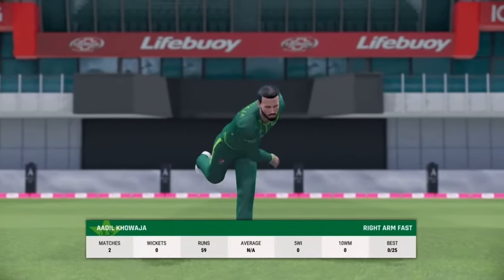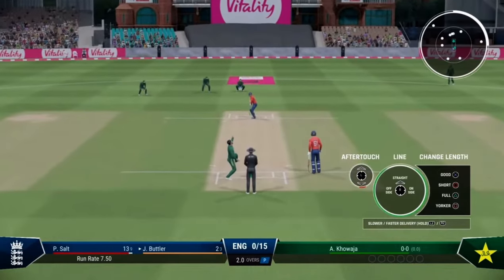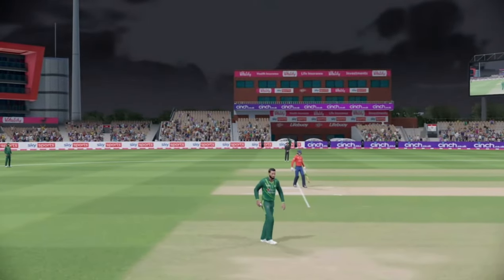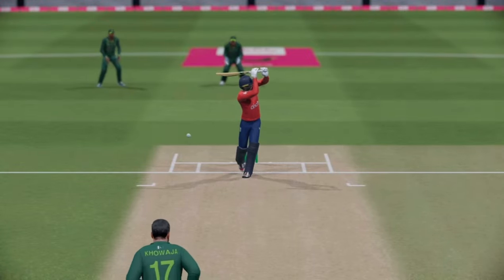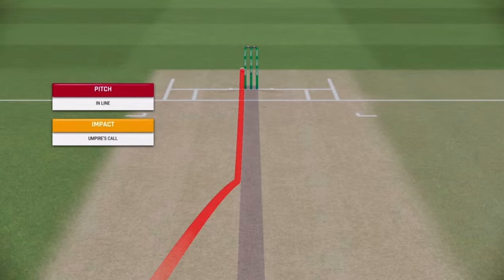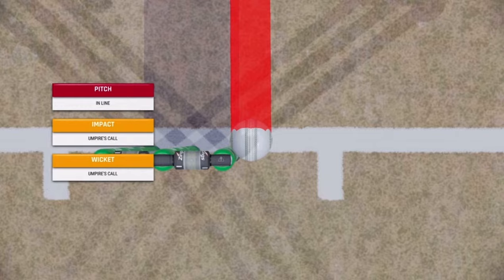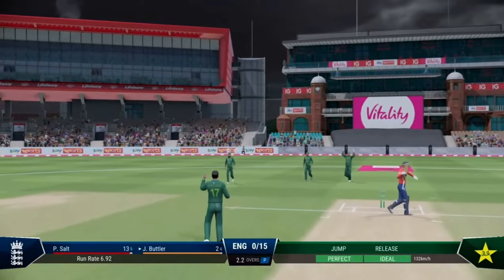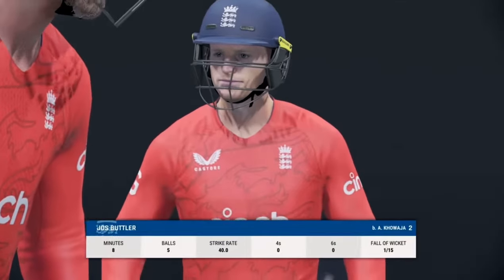My Cricket 22 Stories - Eventful first T20 Wicket close LBW Call then Clean Bowled next ball